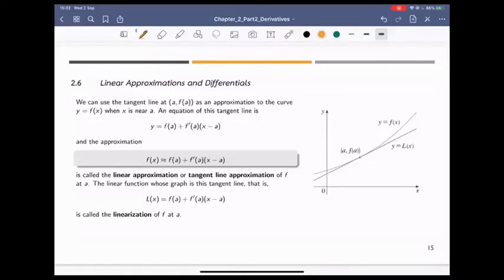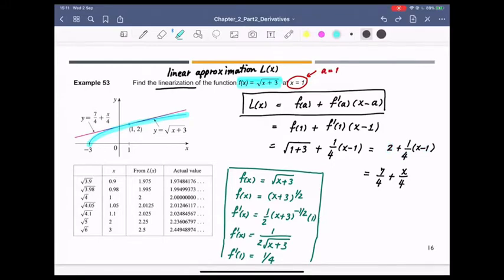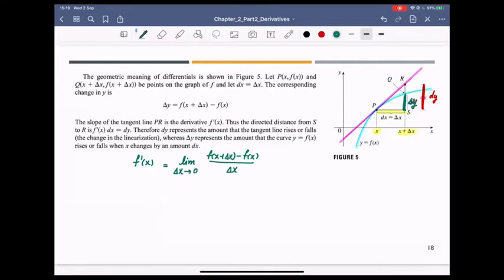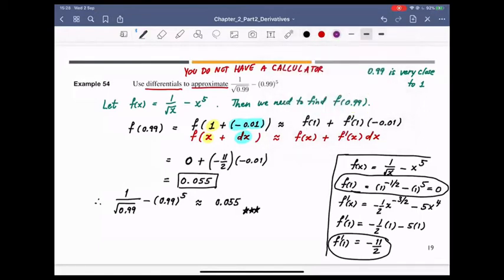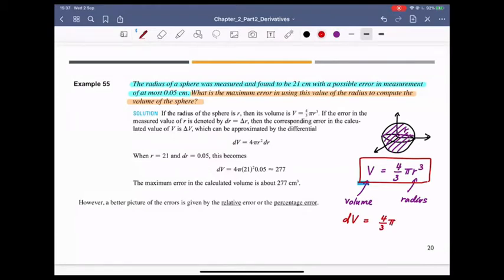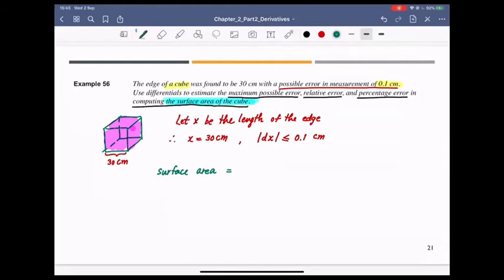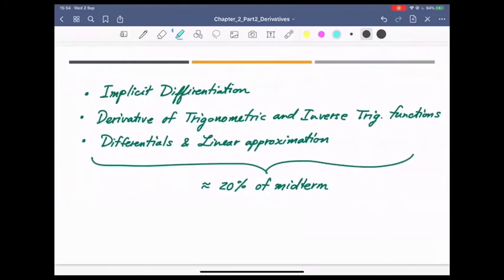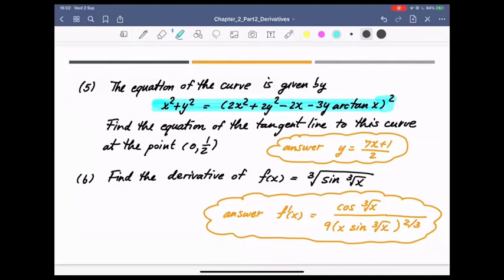Calculus I (Lecture 8) : Differentials